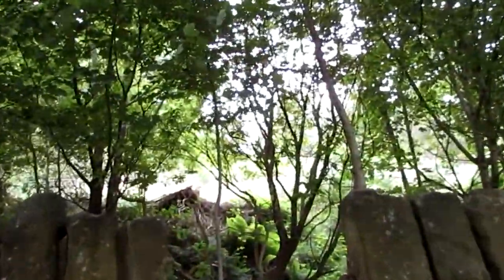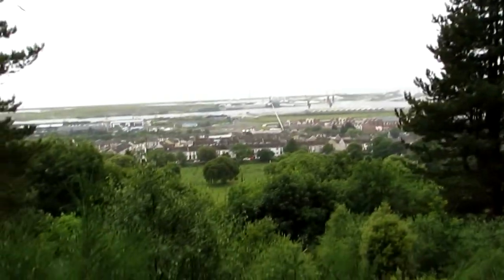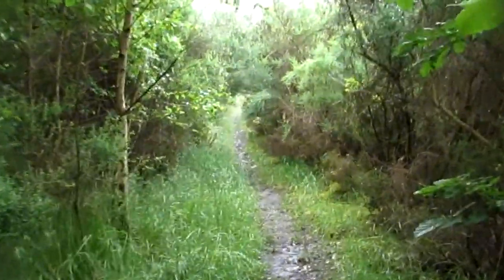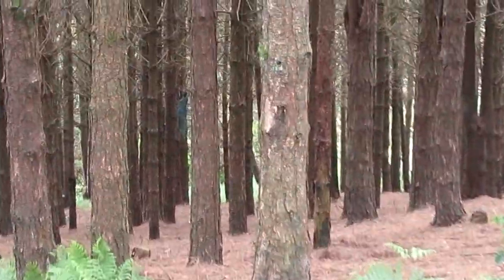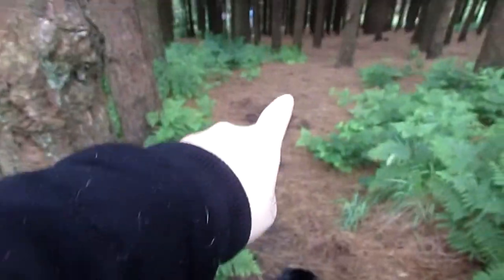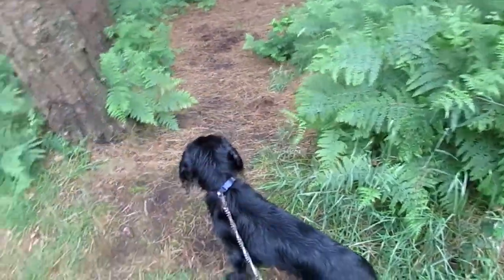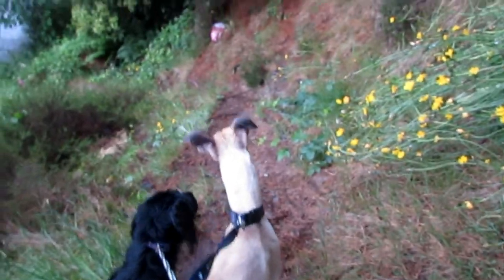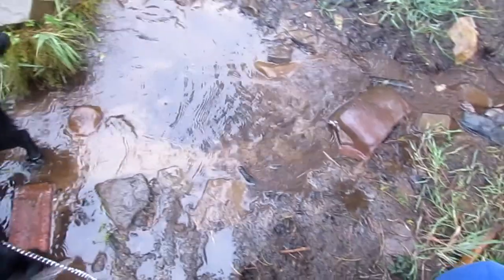Can't believe what i found !! WDF